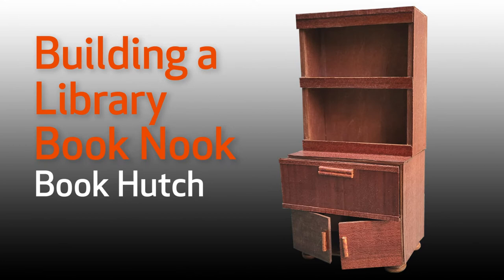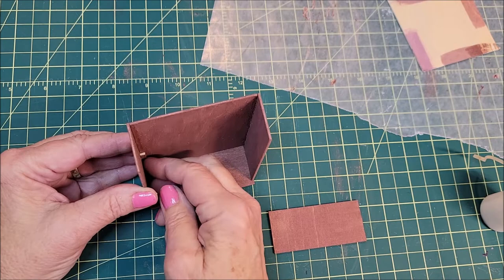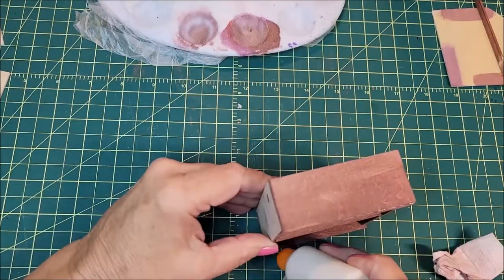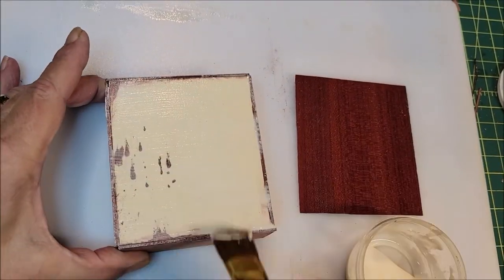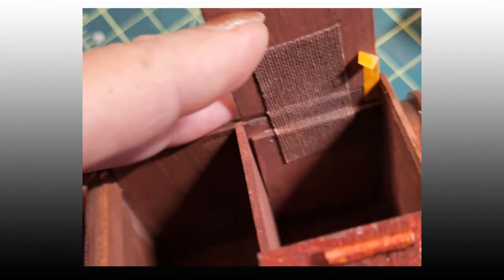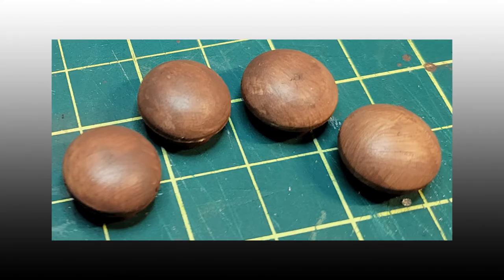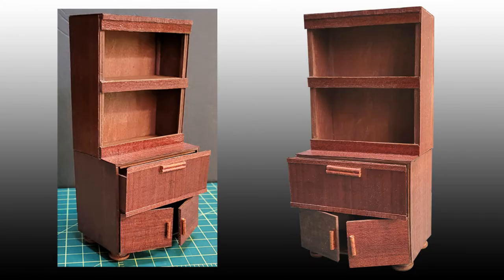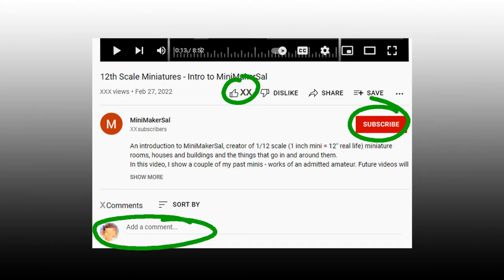Library Book Nook - Book Hutch 1/12 Scale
This is part 2 of my journey of creating a 1/12 scale Book Nook (Diorama) of a home library. In this, I made a miniature bookcase hutch. I hope you learn from what I did right - and wrong.